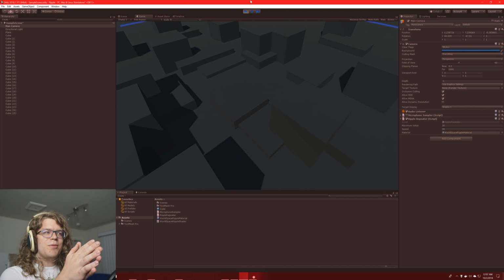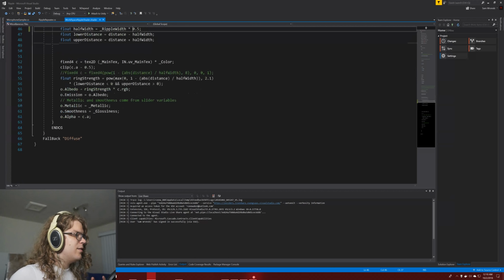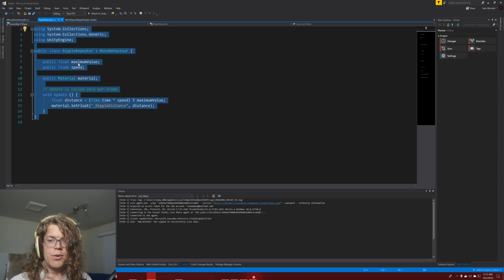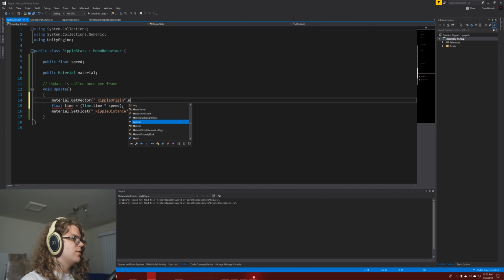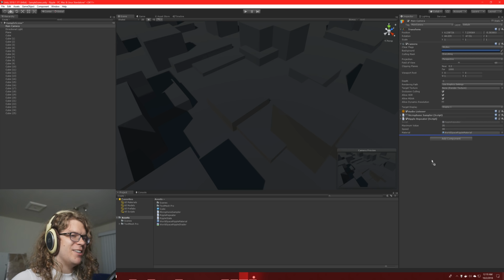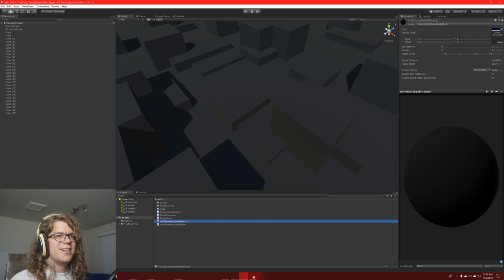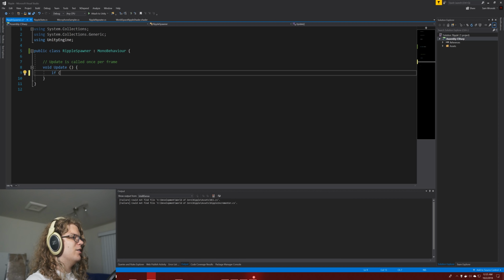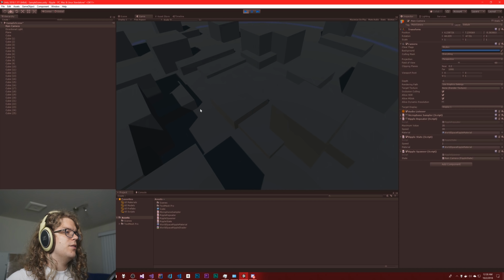Point and Ripple - Ripple Shader - Part 2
Welcome back!

Let's expand our Ripple Shader so it's a bit easier to control and set the groundwork for some of the upcoming features we'll want to build for it. We're going to create two features:

The first is to move the distance or radius of the pulse ring into the Vector component that describes its location. This will add a fourth dimension to its location to represent the time it has existed in the world. We can also use this time value to control other things like the opacity of the effect, so the rippling pulse fades out over time and becomes less vivid.

The second feature is the ability to manually create new pulses using the mouse. This will allow us to raycast a point from our mouse into our scene and assign the shaders pulse origin to that value. It's simple, and there are still some issues with it (we can only create a single ripple) but it's a good step for building a more complex system in the future.

We've built a number of really cool Visual Effects over the past few years. You can check out some of their implementations and use them yourself by grabbing the code from GitHub

Come and join the World of Zero Discord, we'd love to have you stop